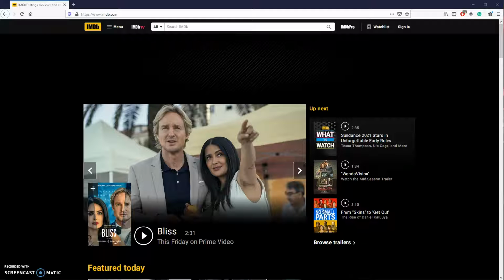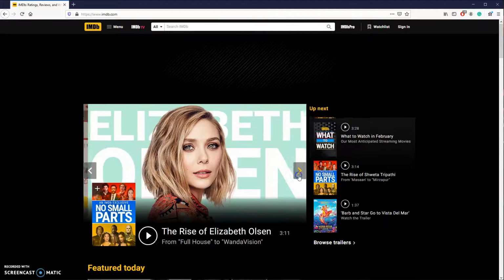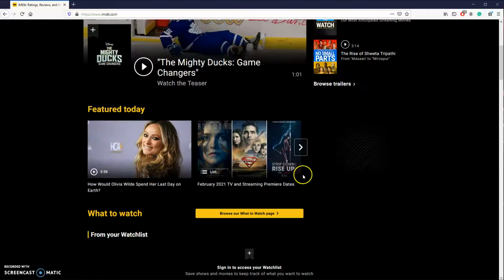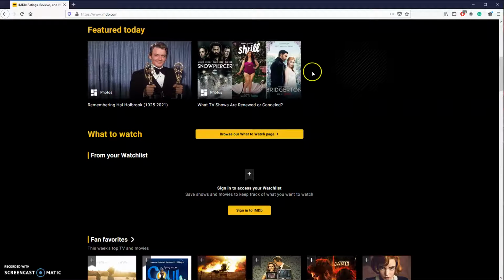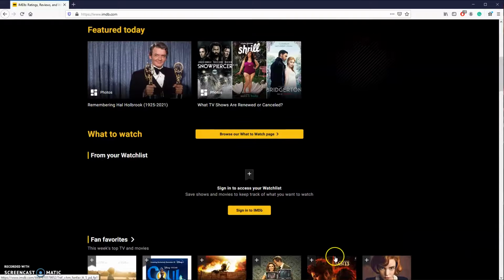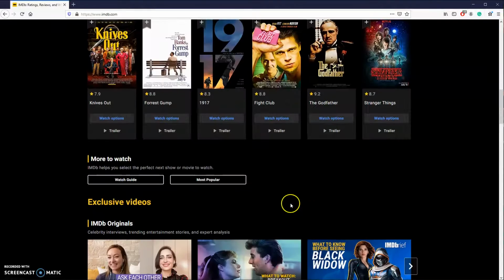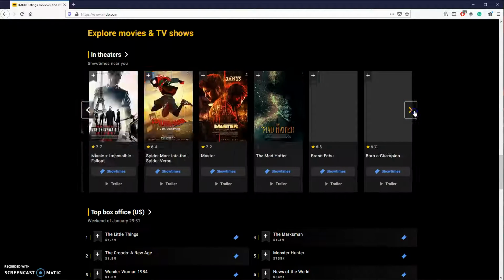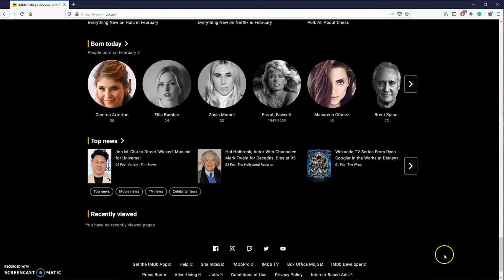NWM1005 wk2 principles of design